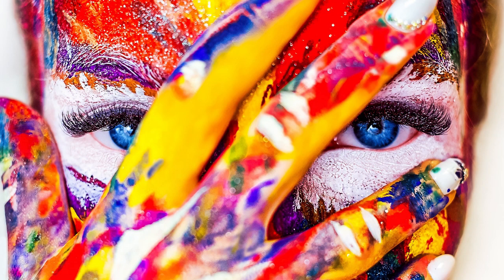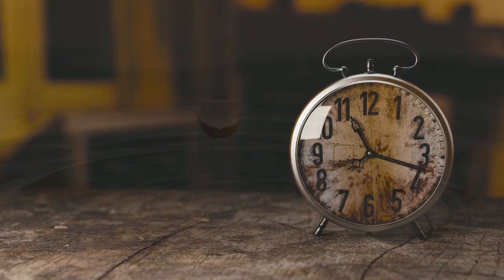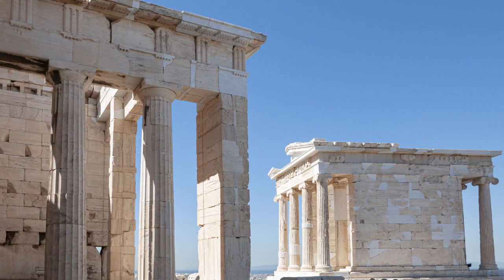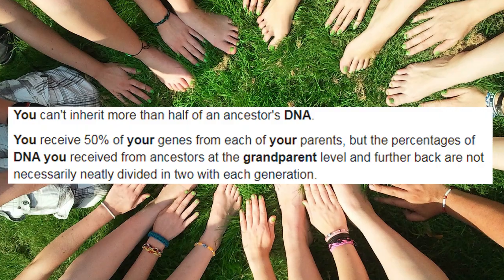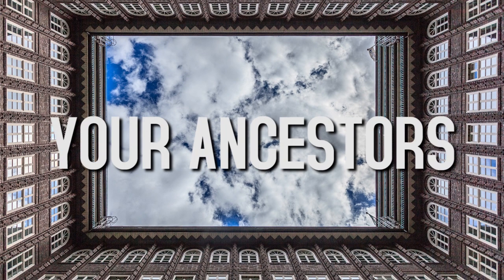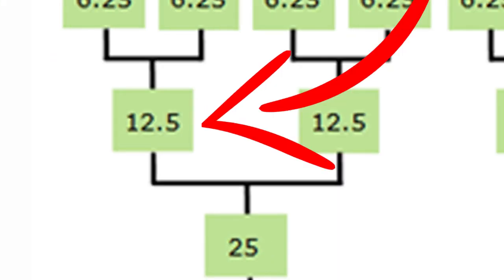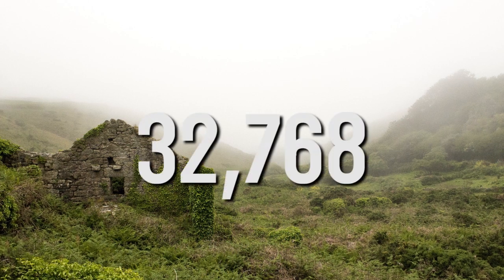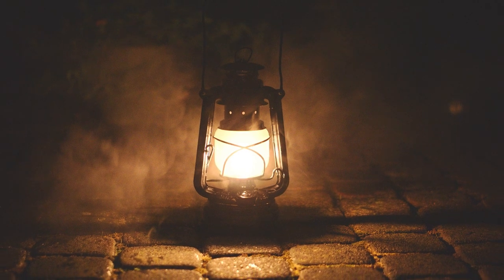How Many Ancestors Do We Have?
How many people make up who you are going back in time? Let's go back about 15 generations to see how that looks like. We will also talk about how DNA is divided through ancestors the further back we go in our family tree. The world population today is 7.7 Billion people. How did the population look like 15 generations ago from today? Say about 450 years ago? We talk about these questions in this video and show some surprising numbers as we investigate how many ancestors we have going back.